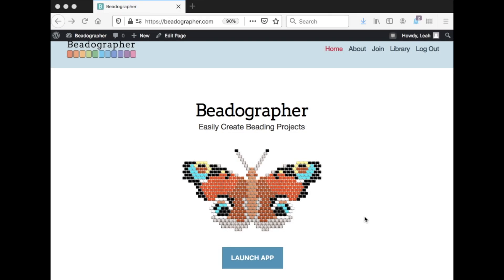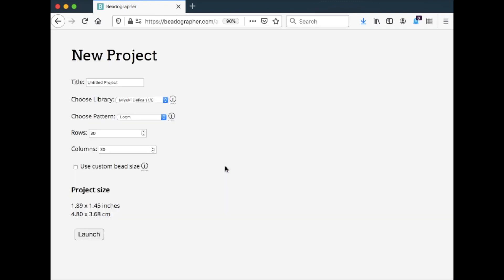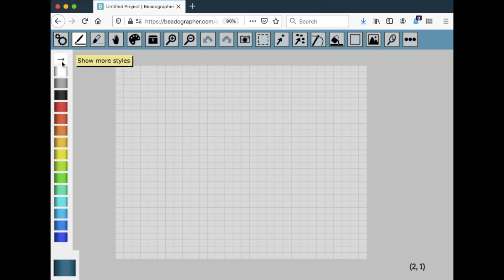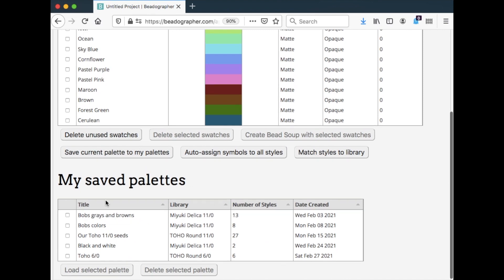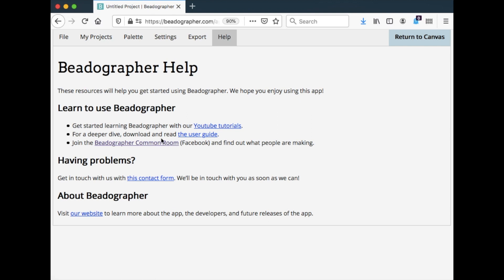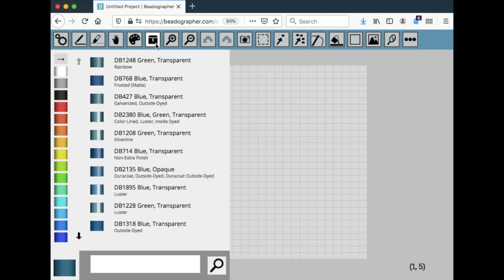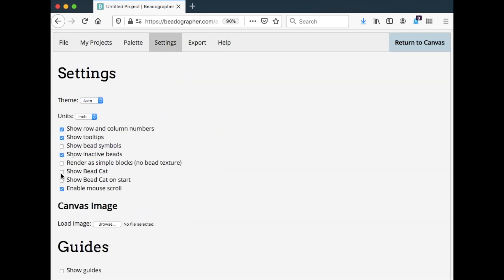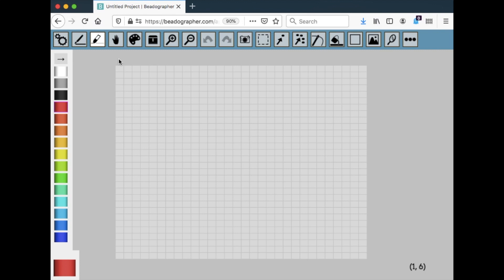ARCHIVED: 0.0 Getting Started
This video gives a general overview of the Beadographer app to help you find your way around and navigate the different parts.